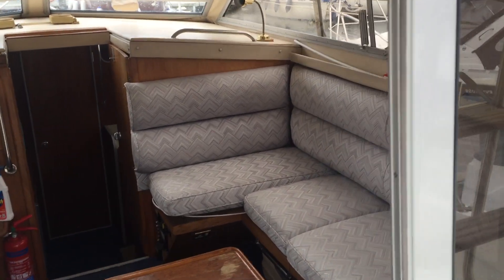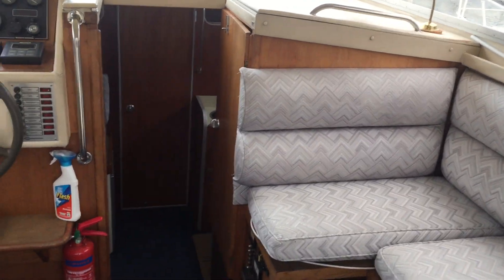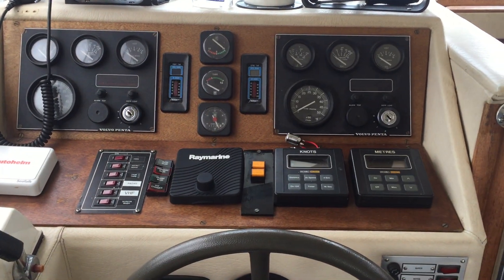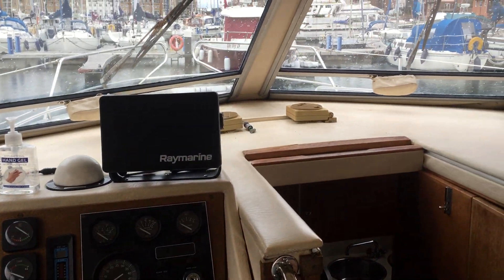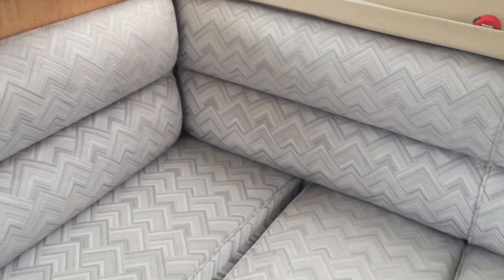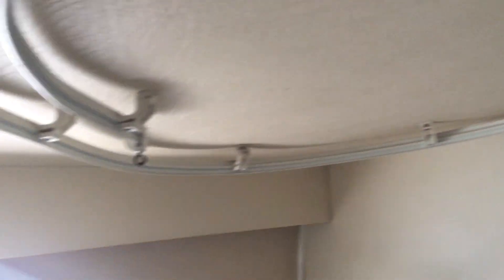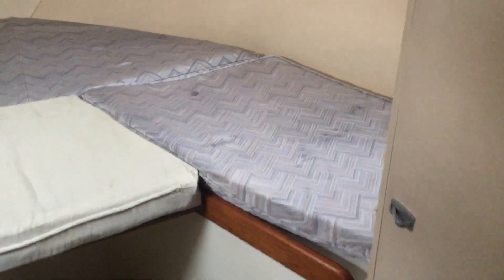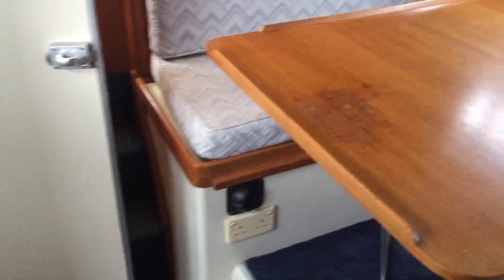Princess 30DS Flybridge - Boatshed - Boat Ref#275324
Princess 30DS Flybridge for sale with Boatshed Brighton Photos and video taken by Boatshed Brighton